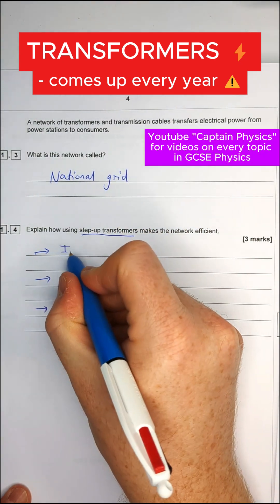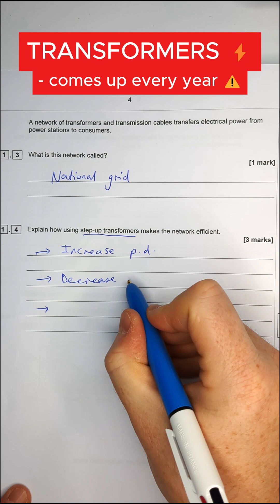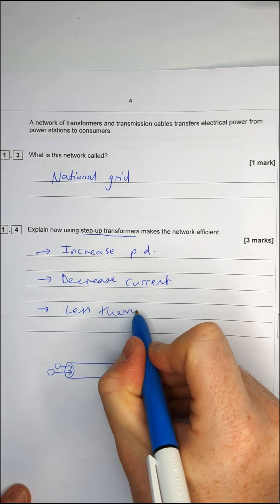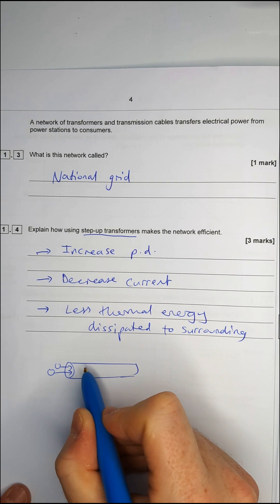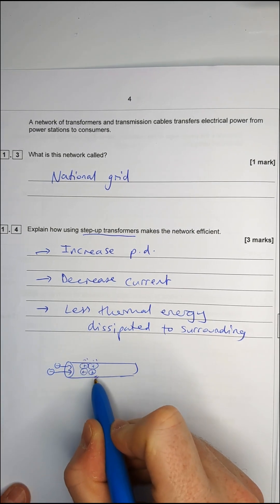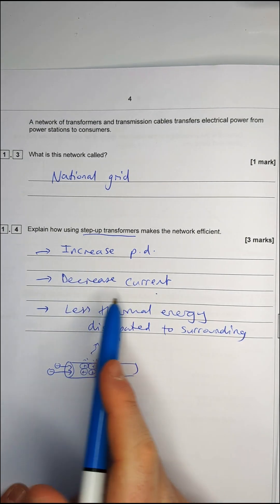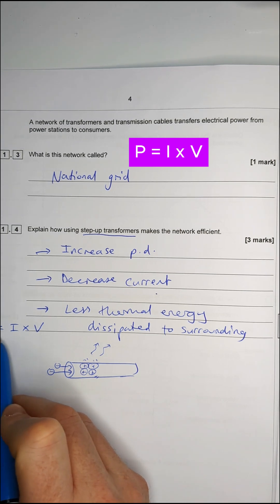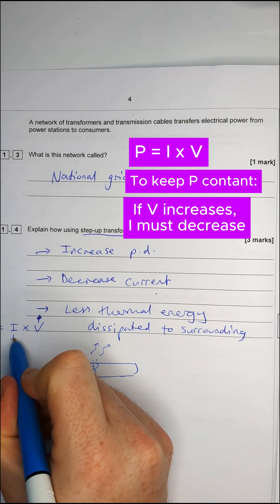TRANSFORMERS - what do they do?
This comes up every year - make sure you learn it for GCSE physics!